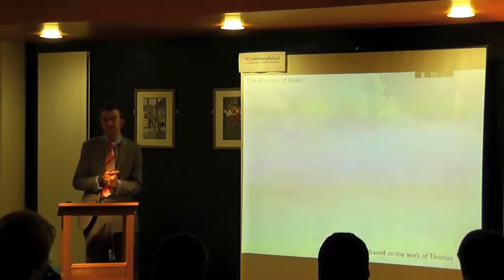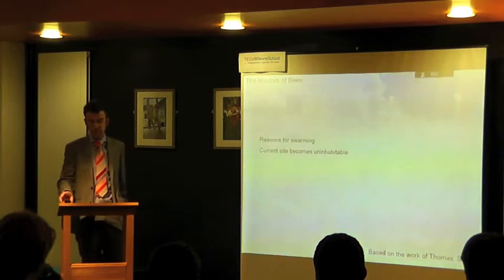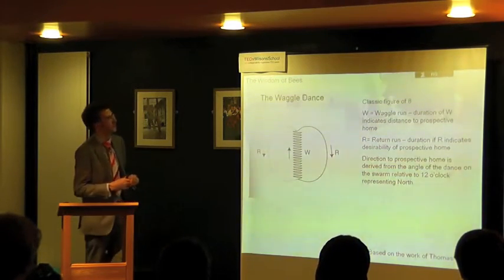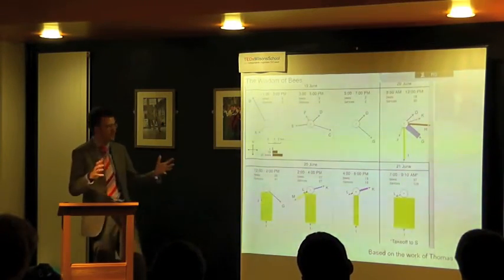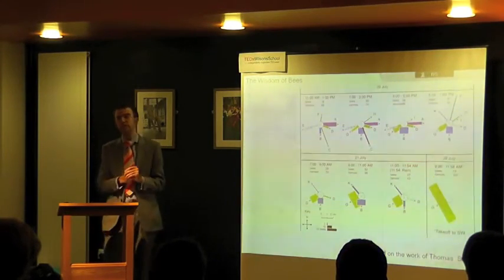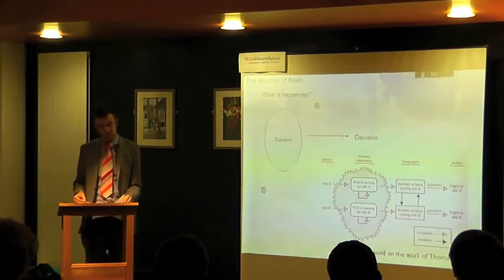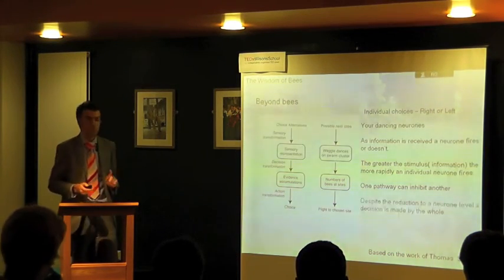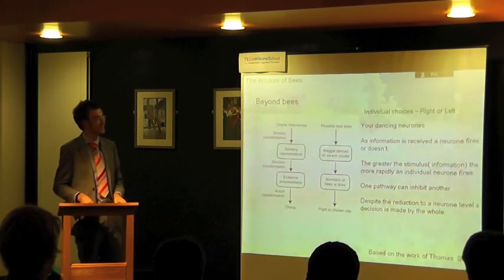The Wisdom of Bees: Stephen Phillips at TEDxWilsonsSchool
Stephen Phillips, teacher at Wilson's School, investigates what we can learn from the consensus-based decision-making systems of bees.